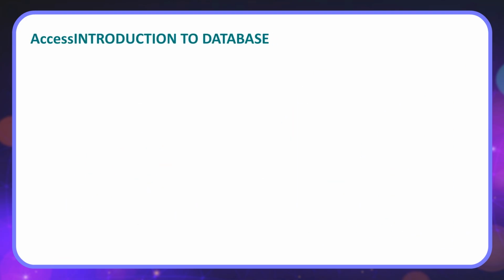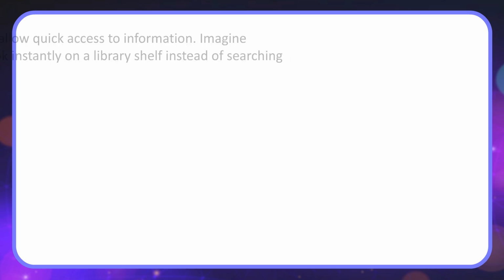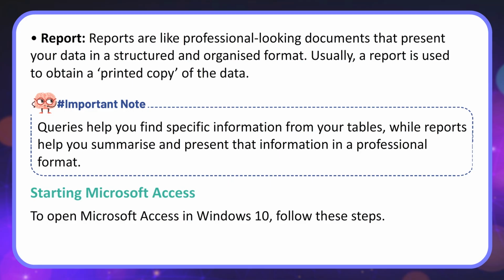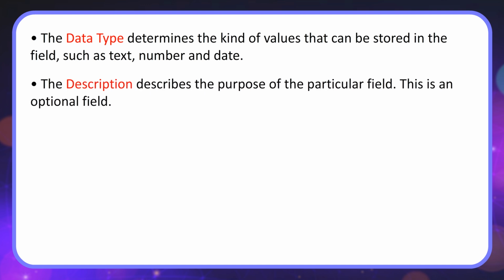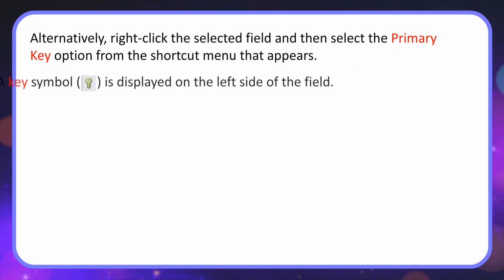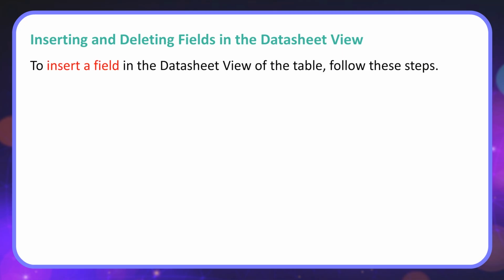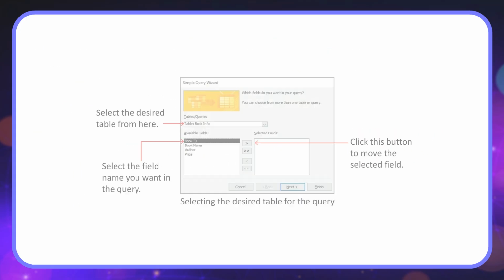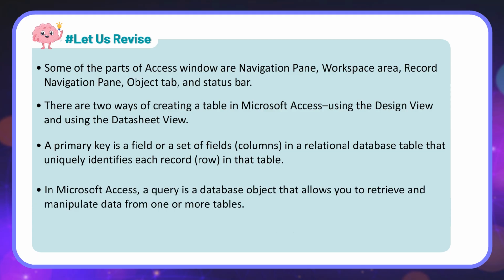Access 2019: Database Management System II Computer Book - 8 II MX